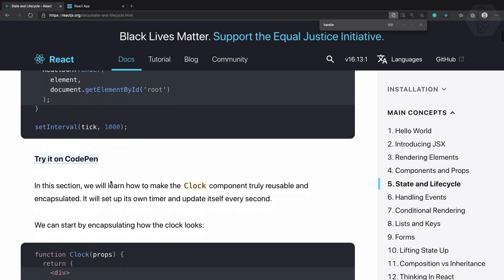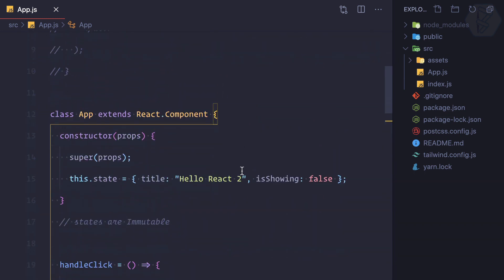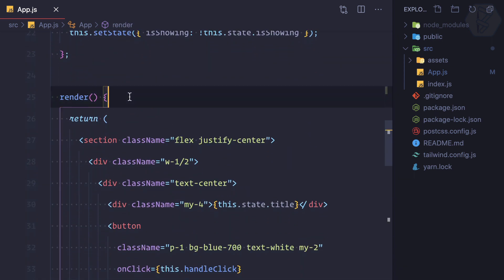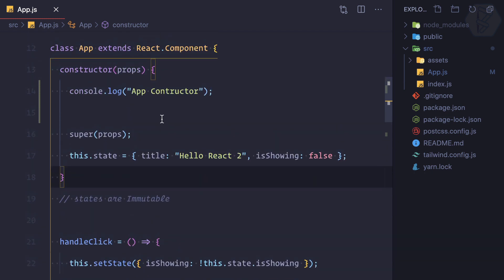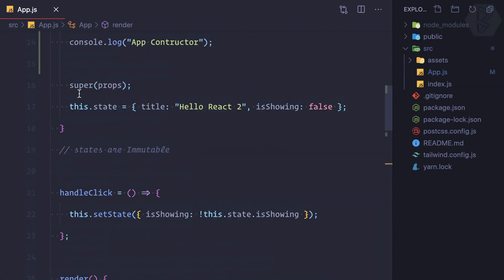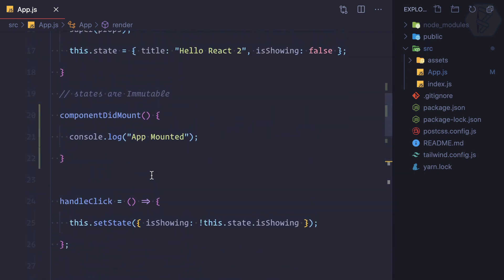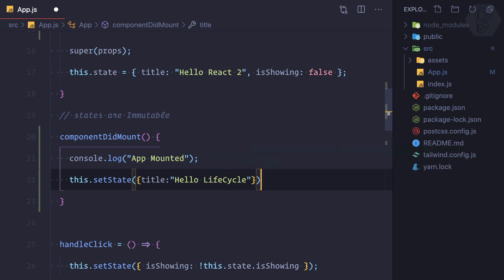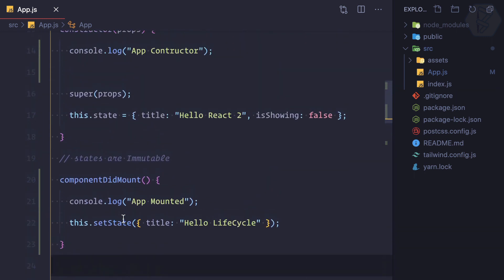19 ReactJS basics Lifecycle When Component Mount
Learn about reactjs lifecycle hooks

FOLLOW ME

--- QUESTIONS? ---